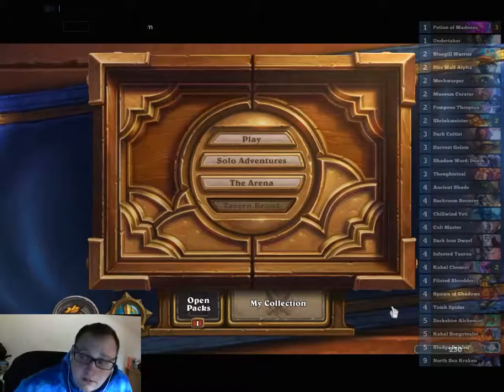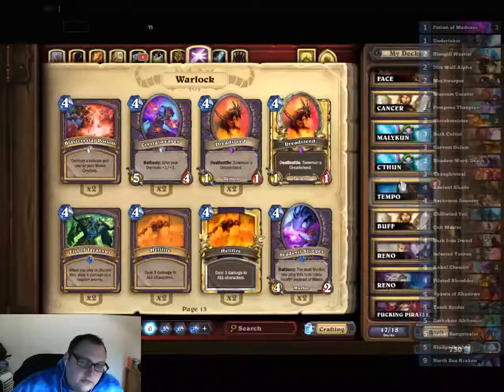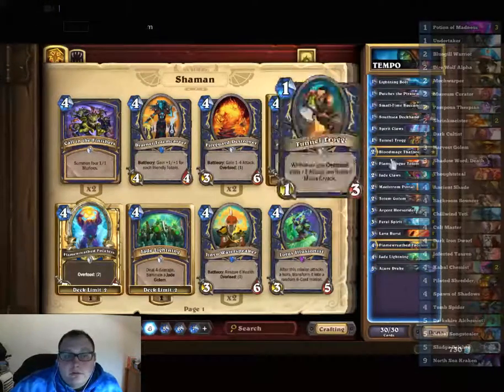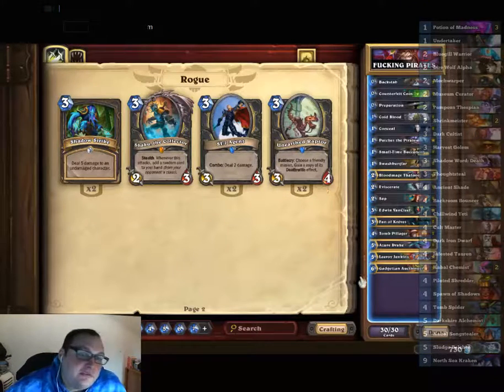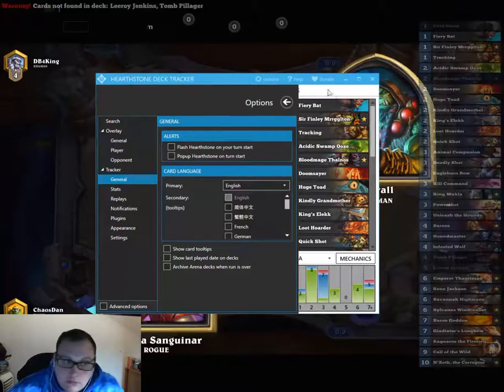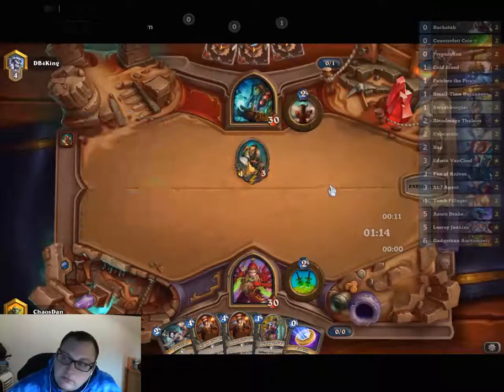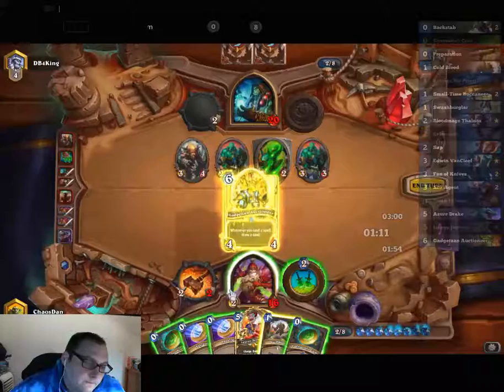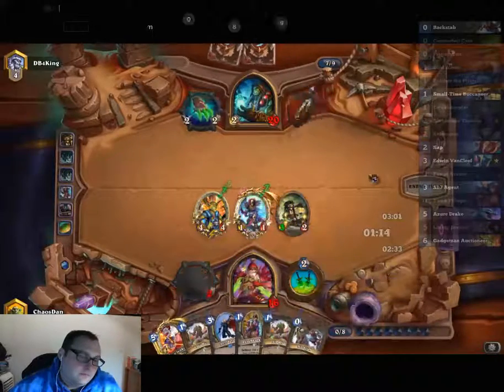Hearthstone Miracle Rogue vs Jade Shaman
Just playing some Hearthstone, really enjoying the game, no Legend yet

Match starts at 5:36 :D